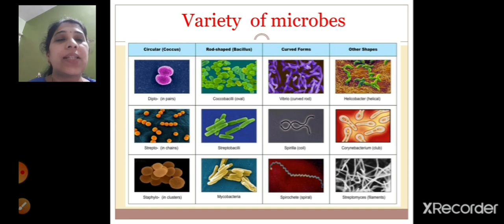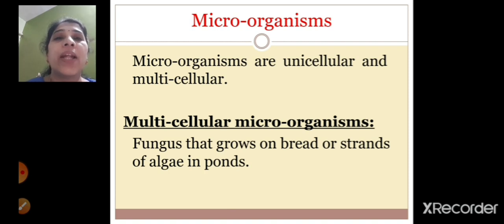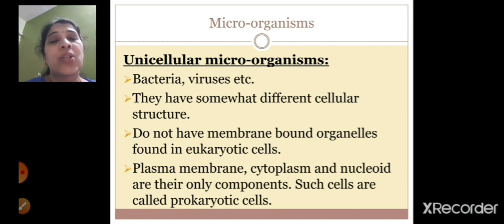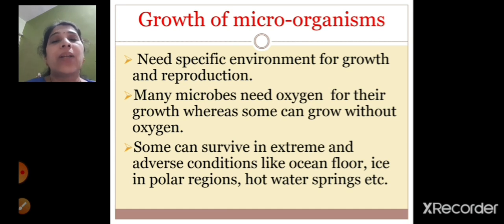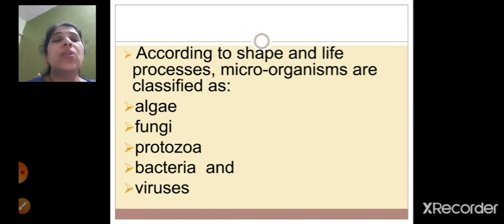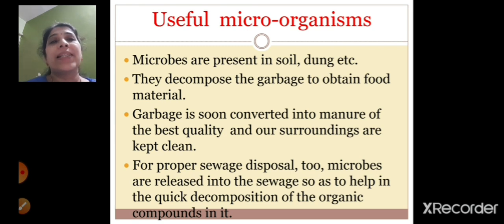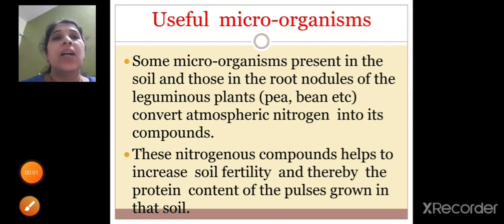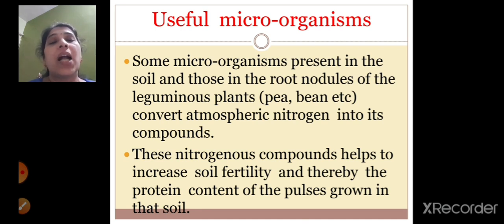Class_7_Science_Chapter_No_11_Cell_Structure_And_Micro-organisms_Part_3